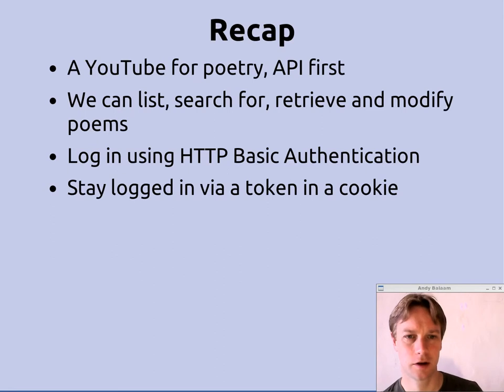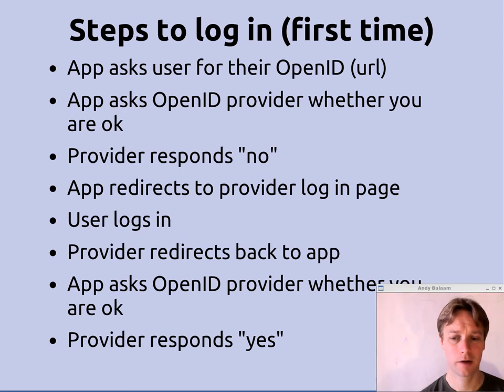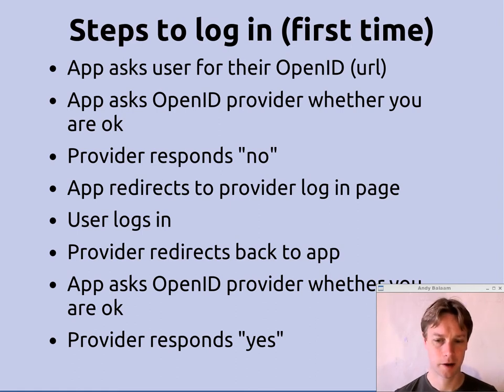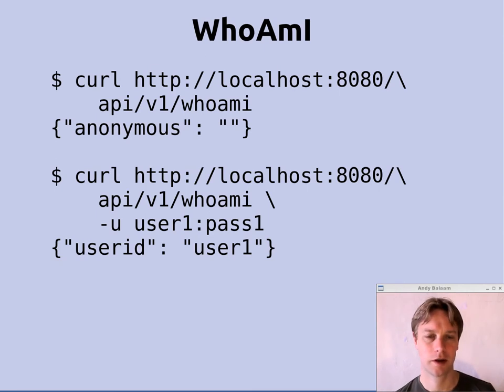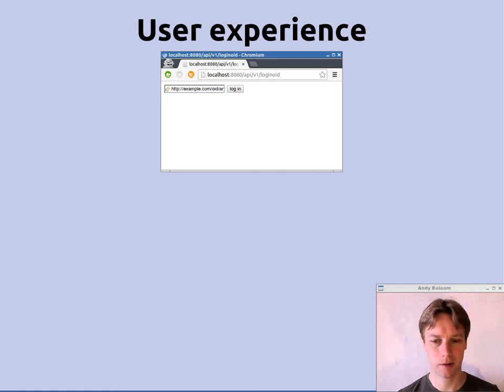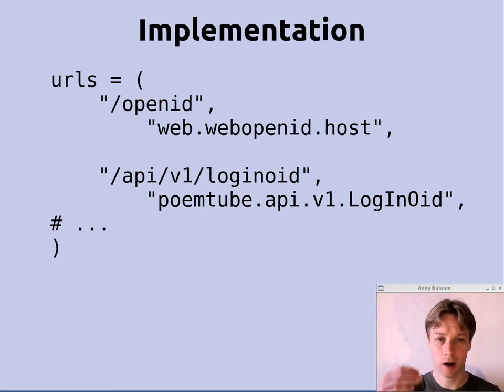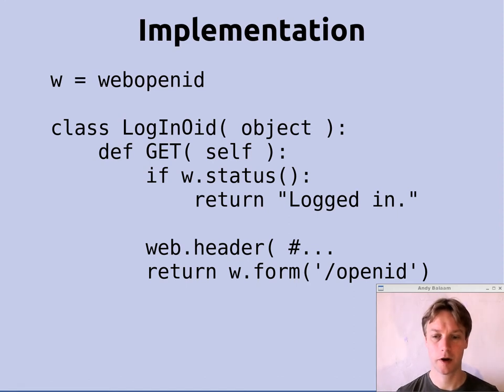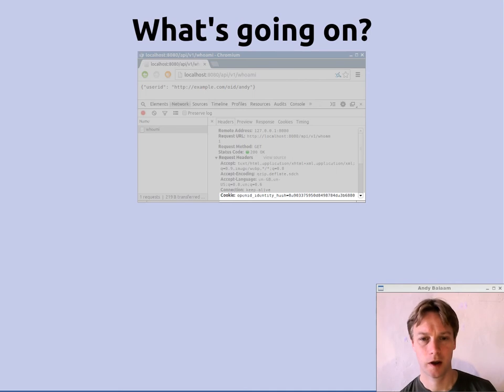OpenID security in a REST API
Andy Balaam explains how we can use OpenID to do user authentication in our REST API.  Slides, code and more details